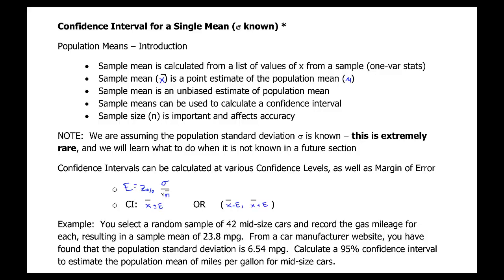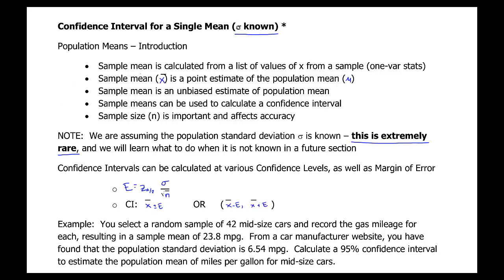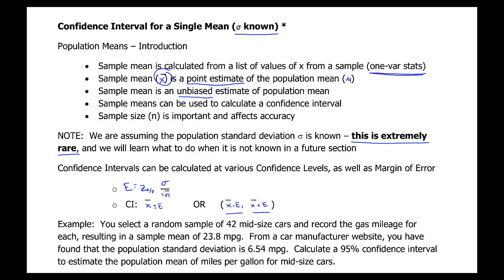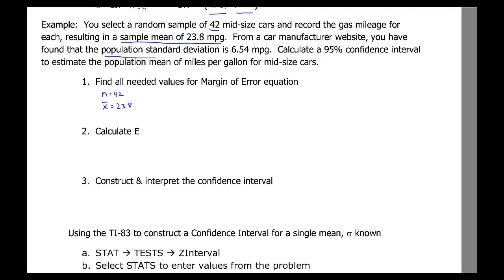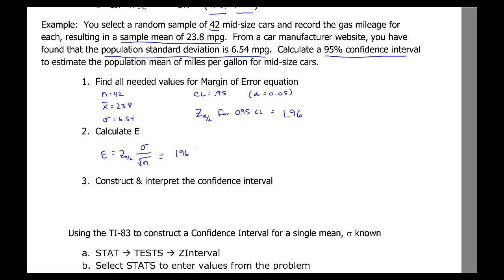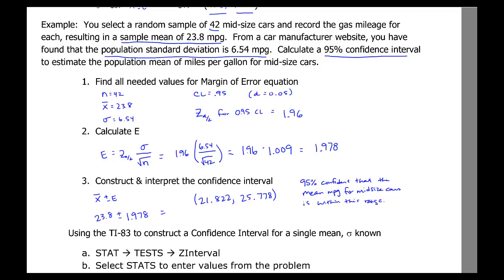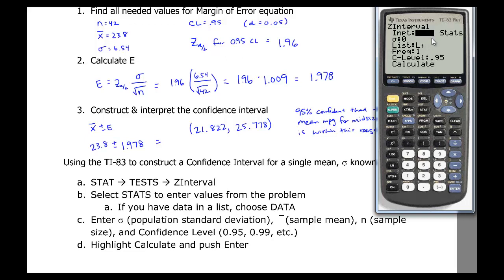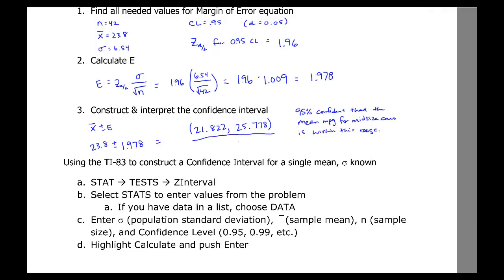CI Single Mean with Pop StDev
Confidence Interval using single sample mean, population standard deviation known
TI-83 ZInterval